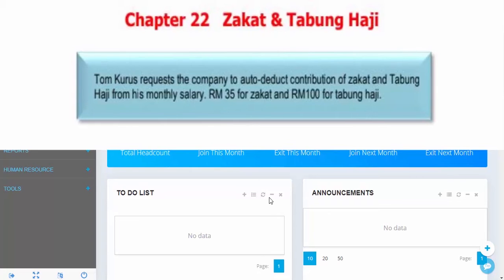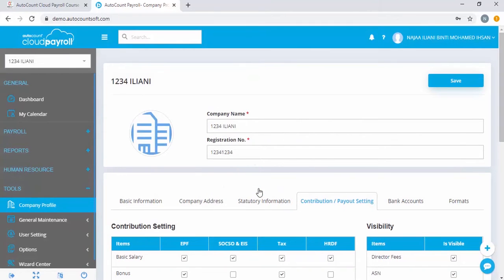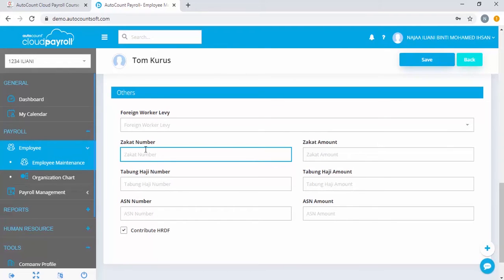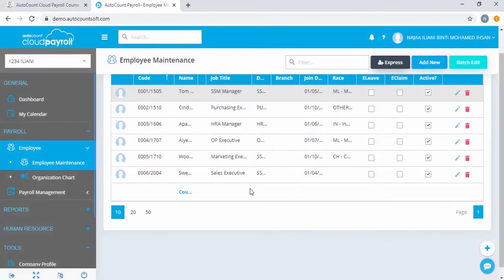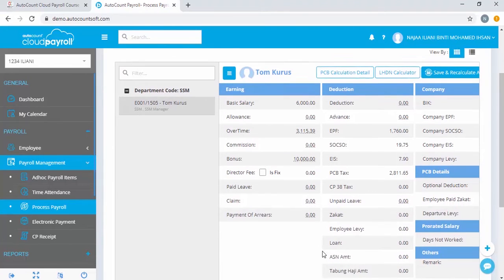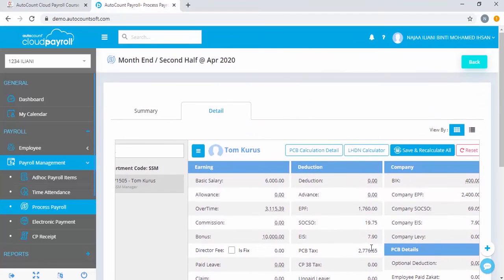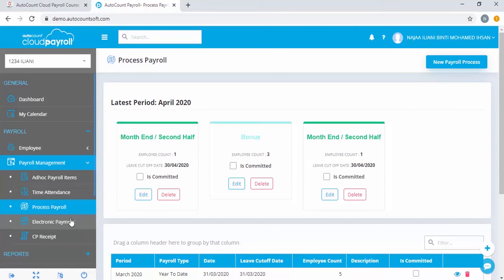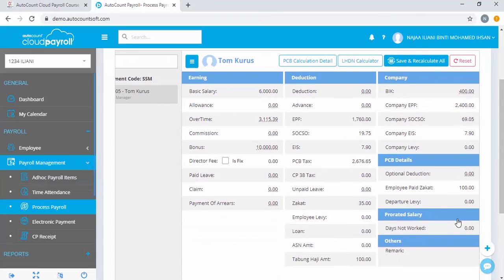AutoCount Cloud Payroll Chapter 22 Task 22.1 & Task 22.2 & Task 22.3 & Task 22.4 By Najaa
Task 22.1 & Task 22.2 & Task 22.3 & Task 22.4  - By Najaa